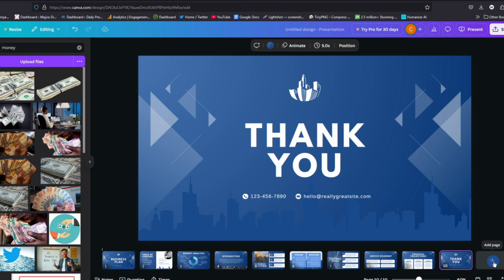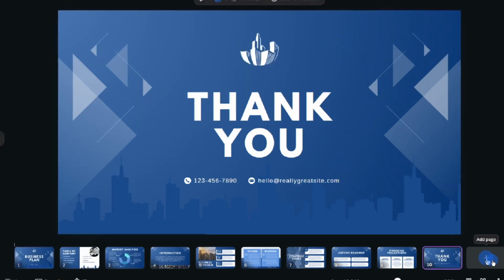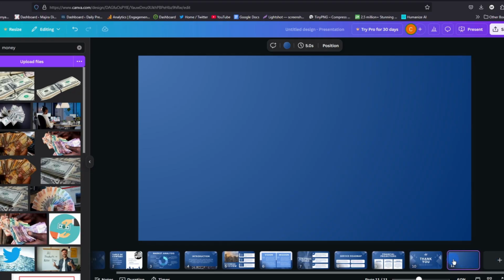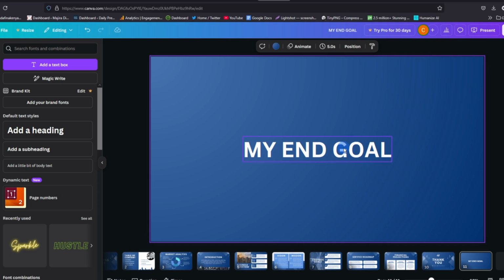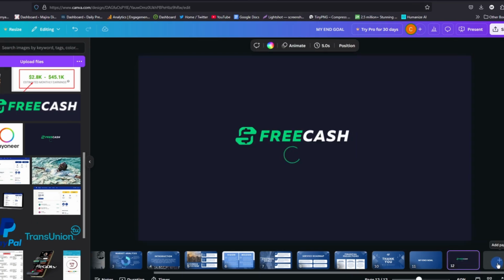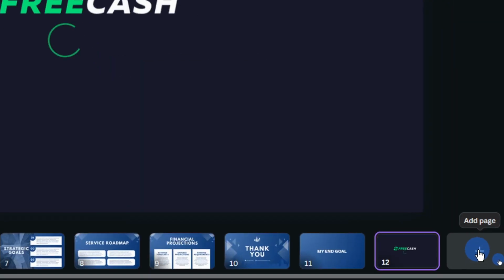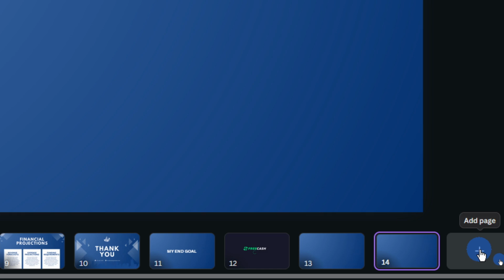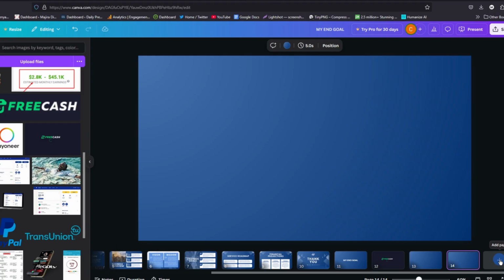How To Add Slides In Your Canva Presentation | Canva Tutorial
Want to create a smooth and engaging Canva presentation? In this tutorial, I'll show you how to easily add slides to your Canva project, whether you're building a business pitch, a school project, or a social media slideshow.

🔹 What You’ll Learn:
✅ How to add new slides in Canva
✅ How to duplicate existing slides for consistency
✅ How to rearrange slides for better flow

By the end of this video, you'll be able to structure your presentation like a pro!